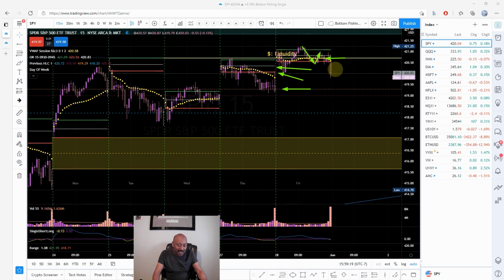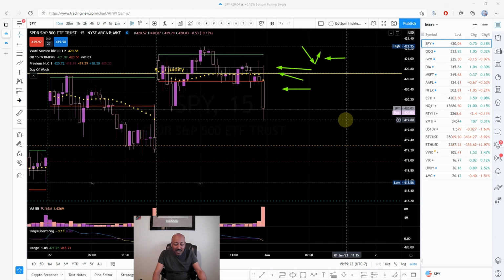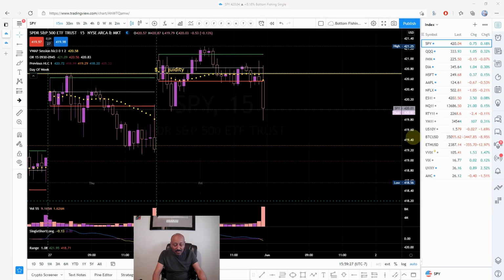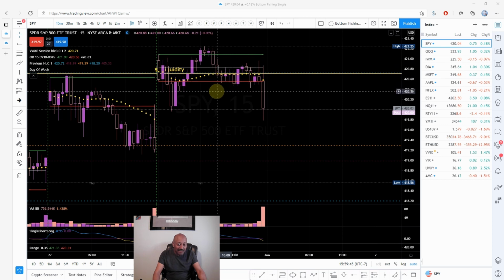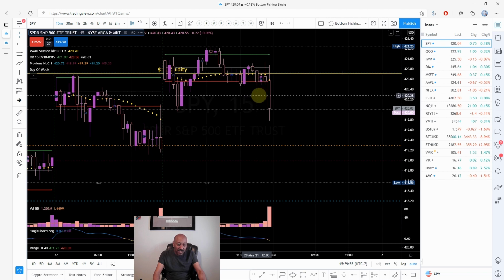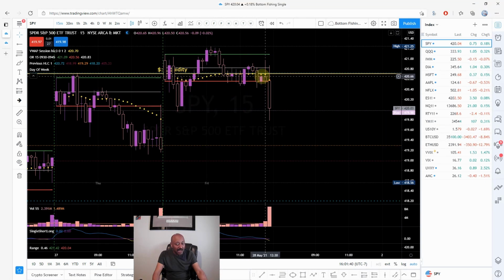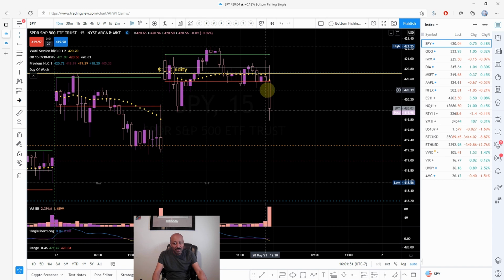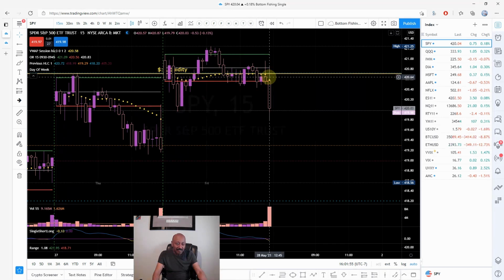End Of May 2021 - No ETF Trading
Price action was not strong enough for a day trade.